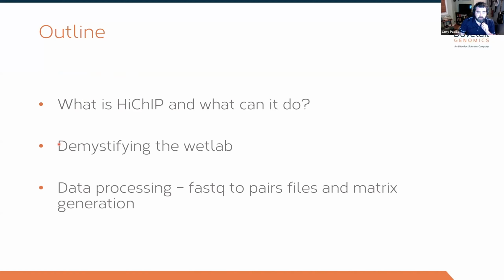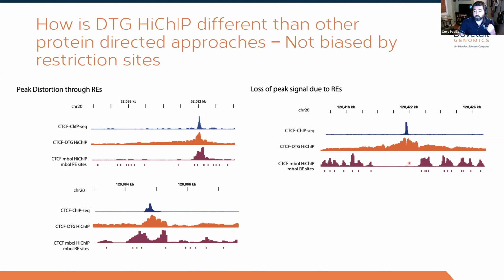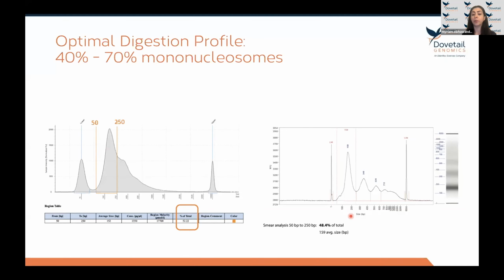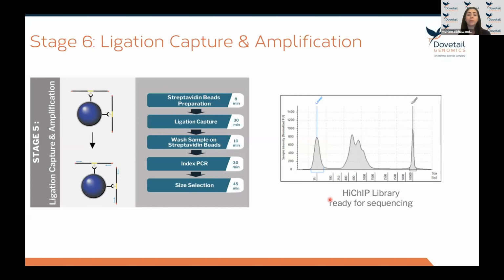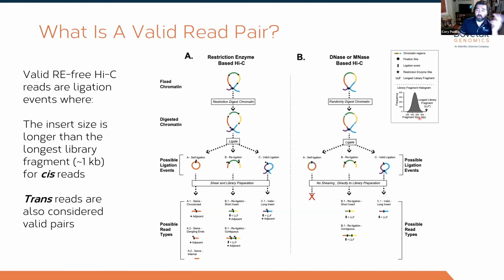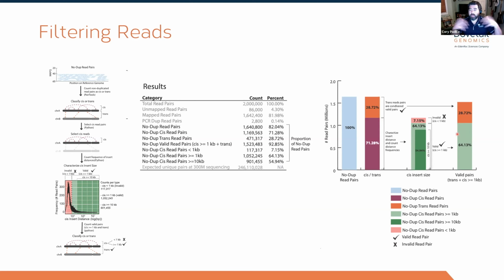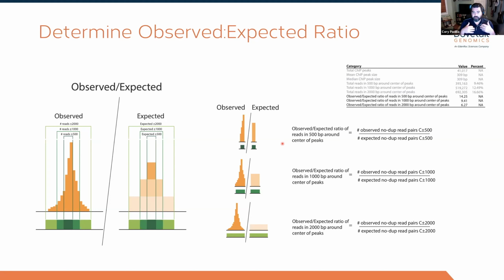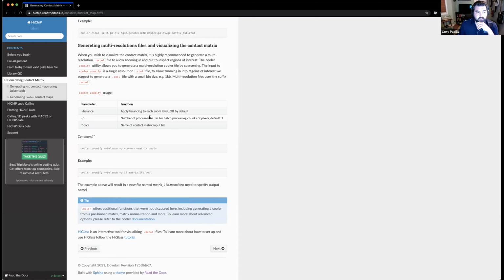Benchtop to Terminal: Integrating HiChIP into Your Workflow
What you'll learn:
- What is HiChIP
- What makes MNase-HiChIP different from other HiChIP approaches
- Wet lab process
-- Method Overview:
-- QC metrics and how they are informative

Data processing with HiChIP
-What is a Valid Read Pair without restriction sites?
-How to use a simple workflow to assess HiChIP data quality
-How to check chromatin IP enrichment
-Aligning tips and tricks
-Interpreting the key informatic metrics